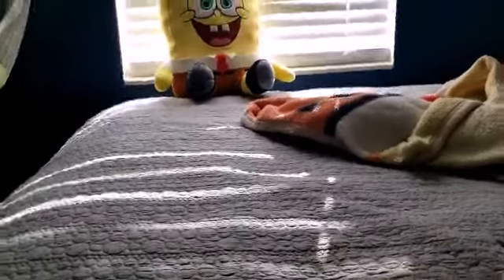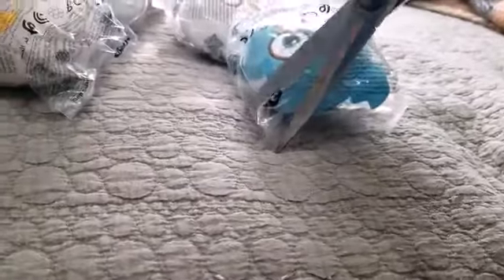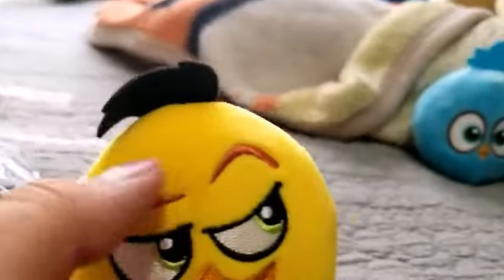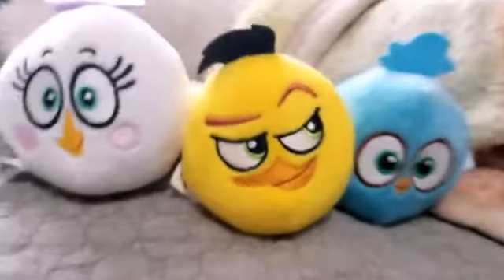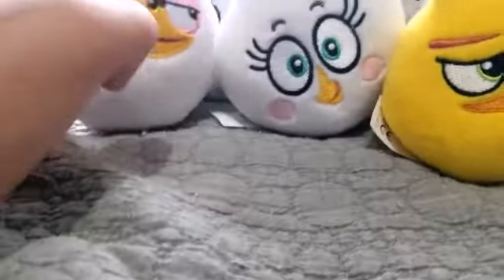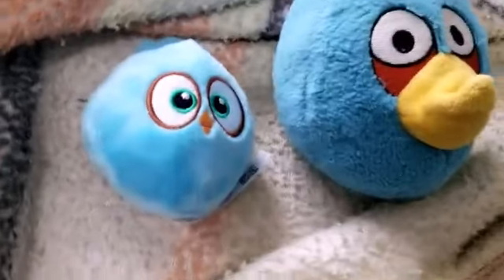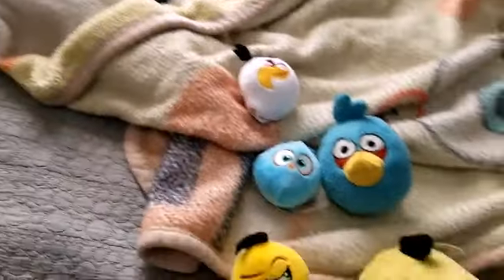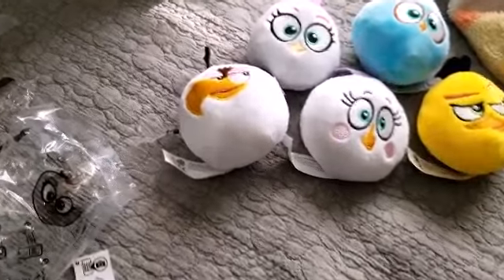New Angry Birds Plush set ( Burger King set ) Pt 1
Yes new angry birds push set